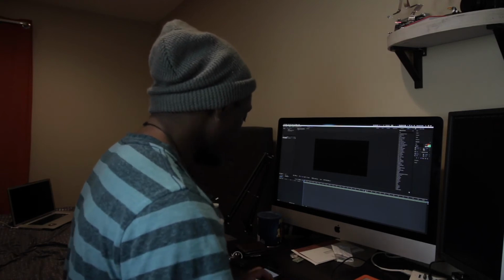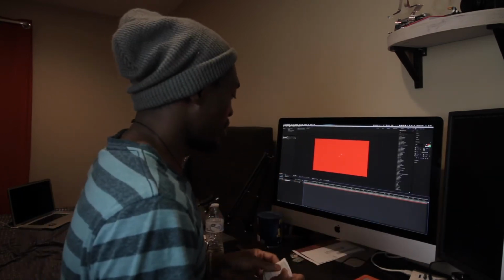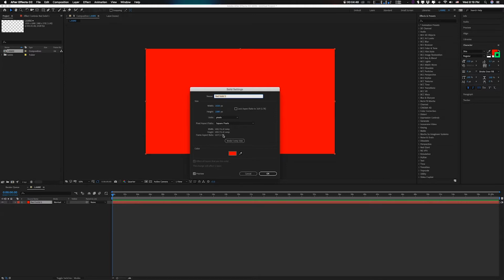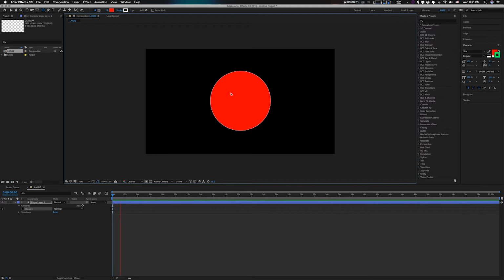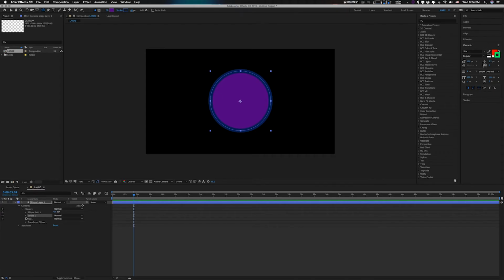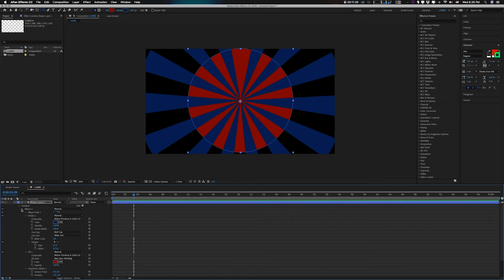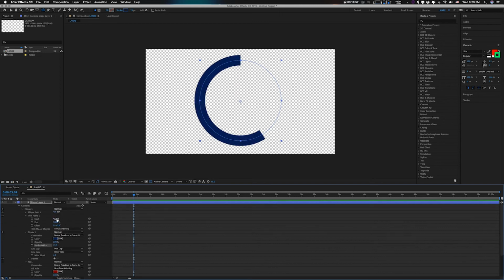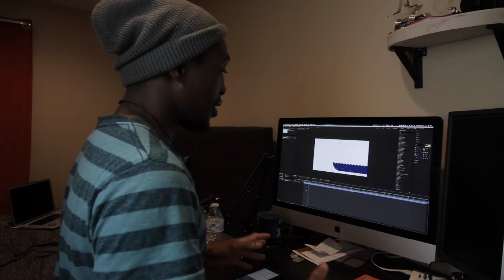Adobe After Effects || Creating solid & shape layers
In this video, we will learn how to create both solid layers and shape layers and diving in a little on when to use them.